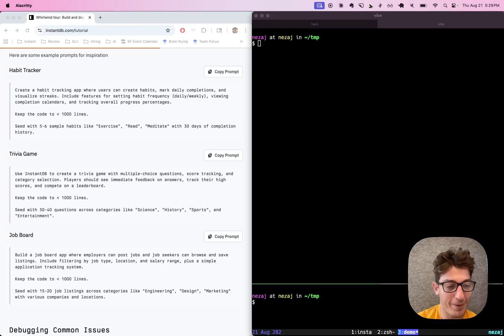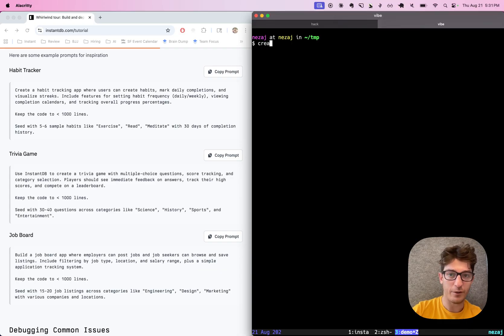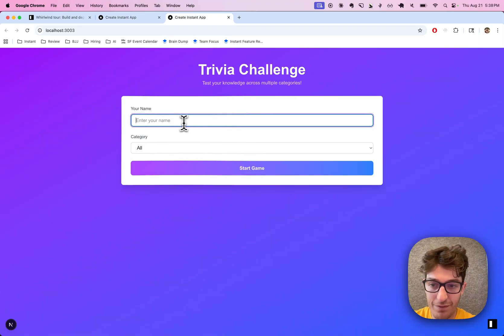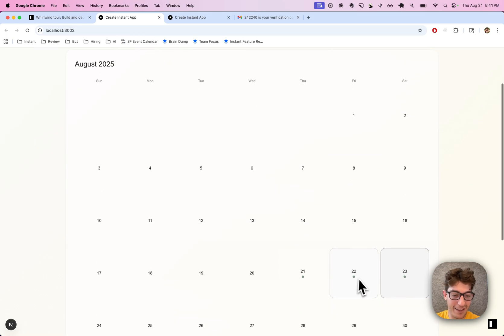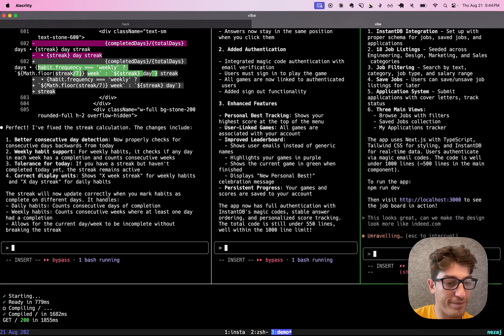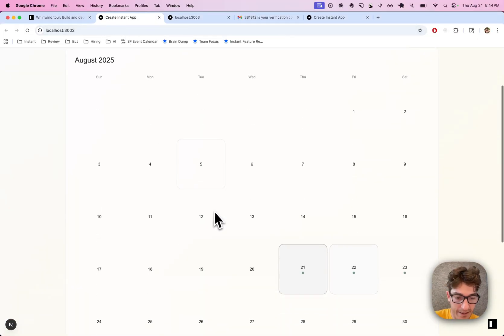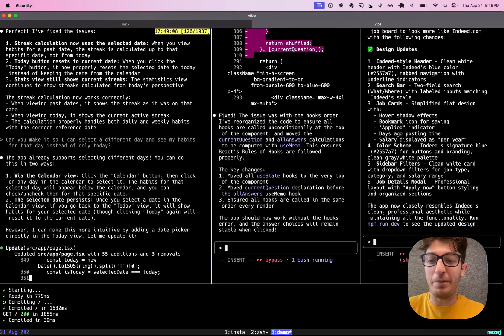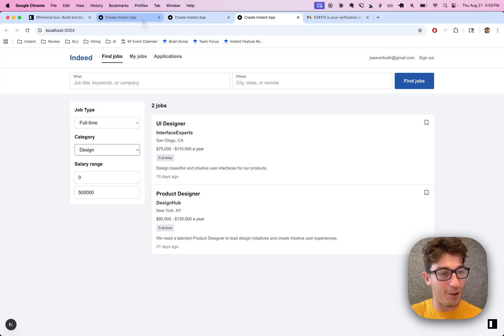Build Fullstack Apps Fast with Claude and Instant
Build apps directly in your terminal with Claude Code and InstantDB? Want to try it yourself?

Chapters:
00:00 Intro
00:21 Create Instant App
00:49 Claude Code
01:03 Three Apps
02:42 Habit Tracker v1
03:57 Trivia v1
04:55 Habit Tracker v2
06:26 Job board v1
08:03 Trivia v2
08:33 Habit Tracker v3
10:25 Trivia Final
12:30 Job board Final
13:02 Habit Tracker Final
13:30 Overview